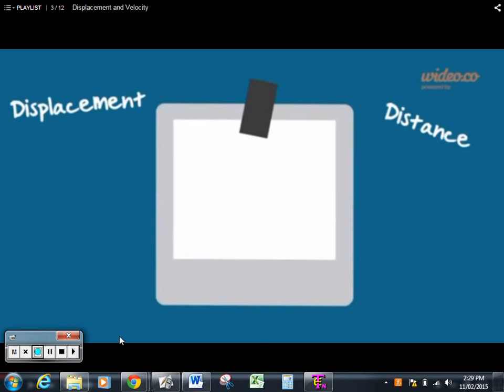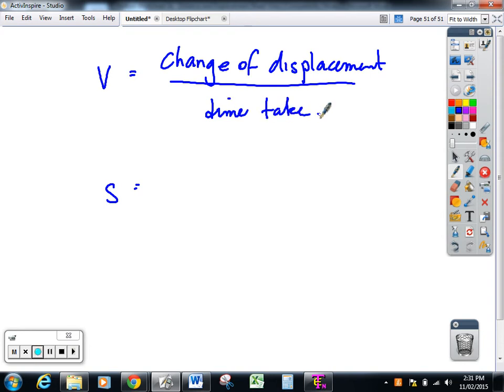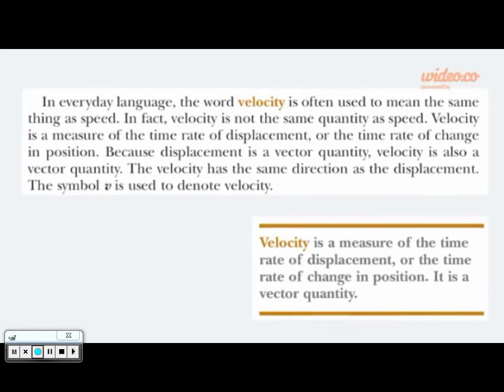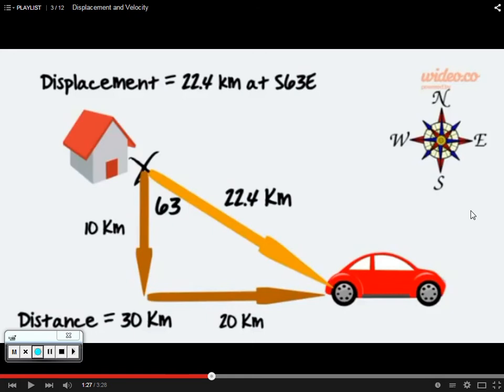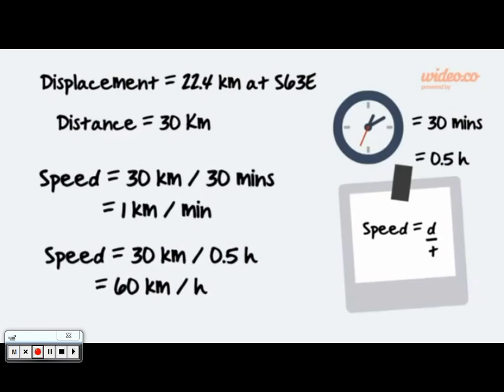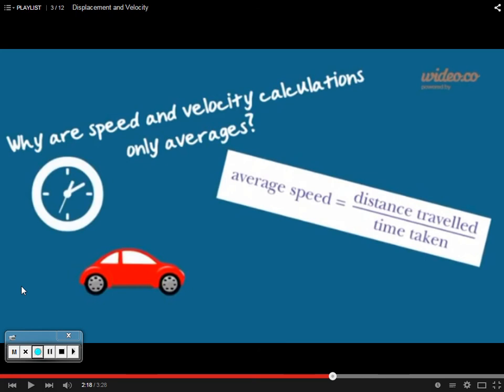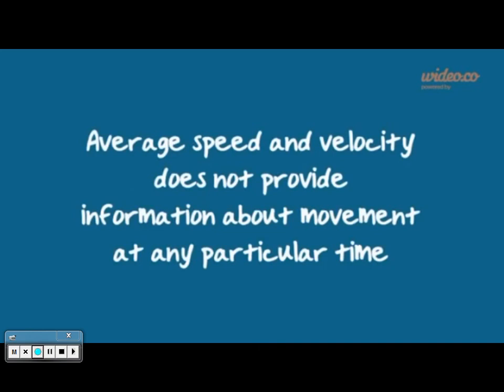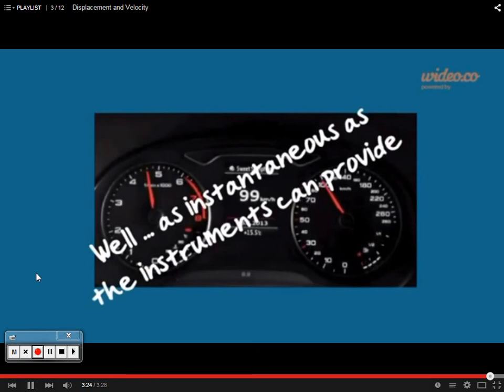Velocity and Speed